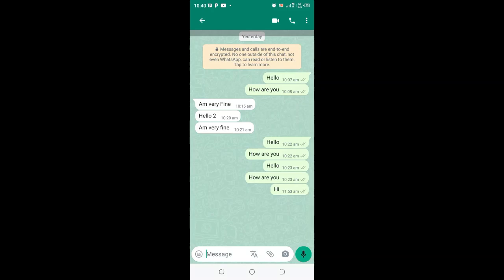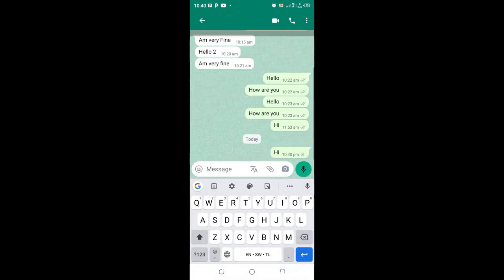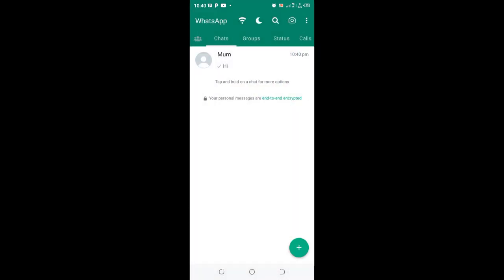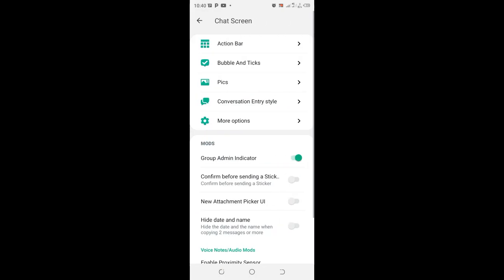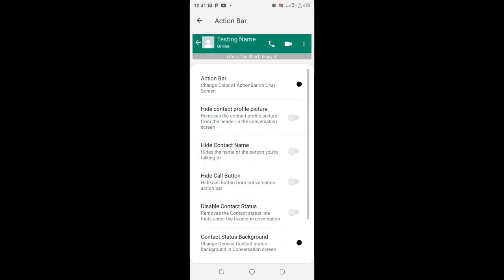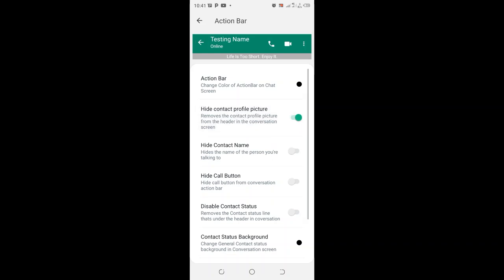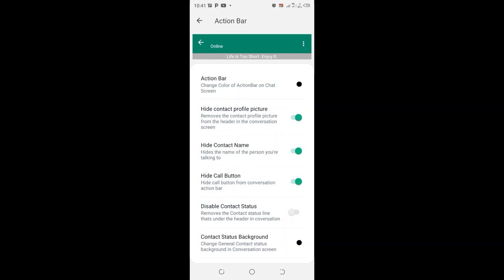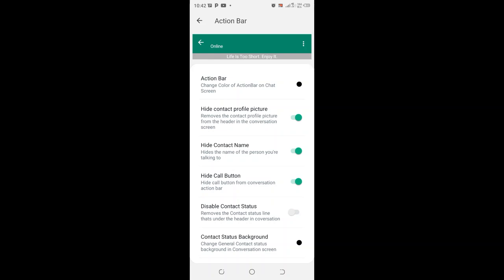GB WhatsApp Hide Contact Name & Profile Picture when Chatting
Hide Contact Profile Picture & Contact Name GB WhatsApp Conversation Screen
Remove the contact Profile picture & Contact Name from header in the conversation Screen when chatting in GB WhatsApp
In this video I will show you how to hide contact profile picture and contact name of the person you’re talking to in GB WhatsApp trick